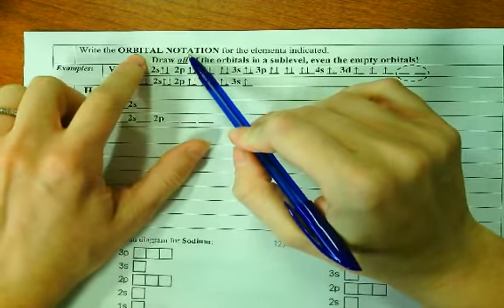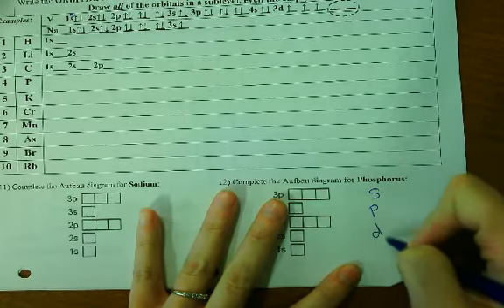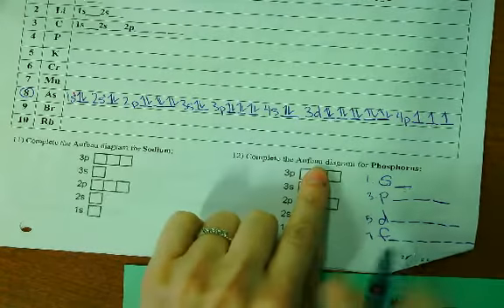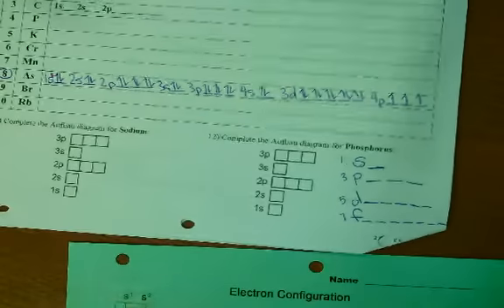Unit 2 Pages 2 & 3 2018